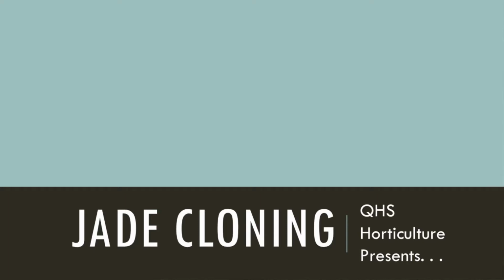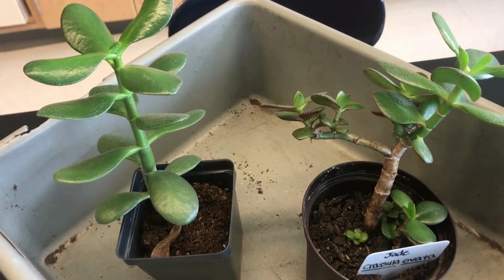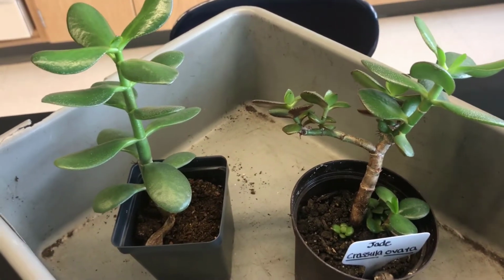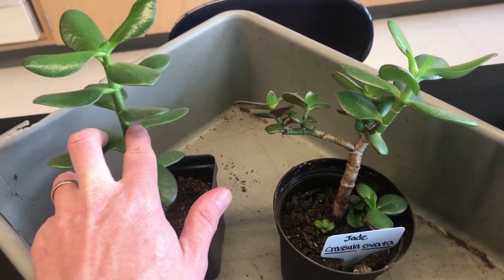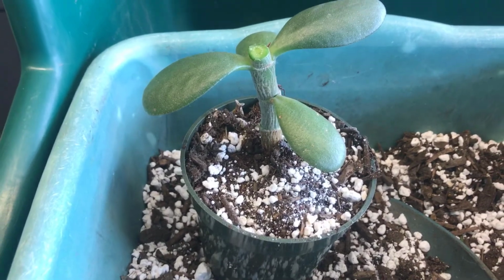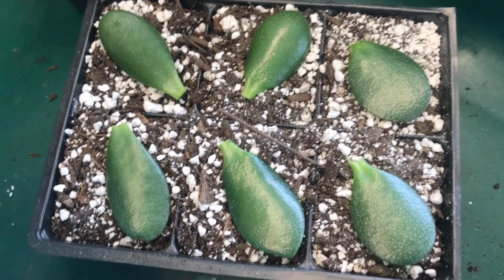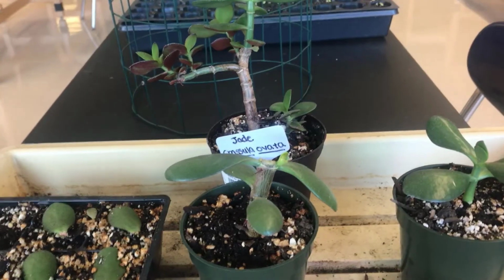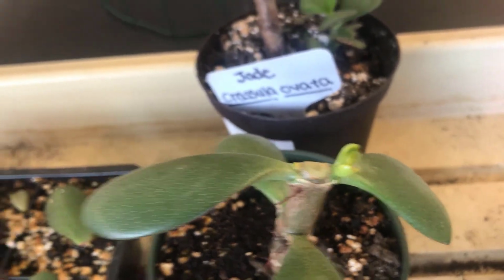Jade Cloning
In this video I propagate jade in a few ways.  I show a leaf cutting, a stem cutting, and the affect of pruning lateral bud growth.

Experiment start on 4/30/2021
Check in on 6/11/2021